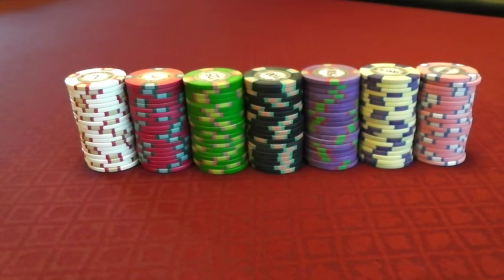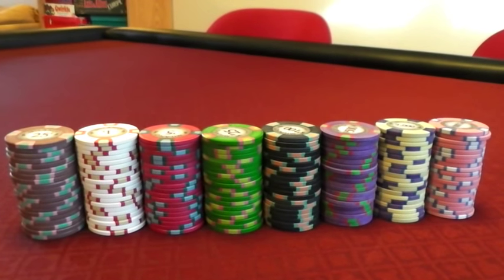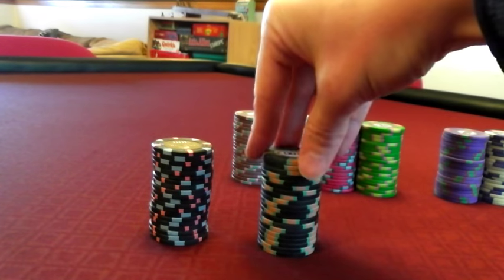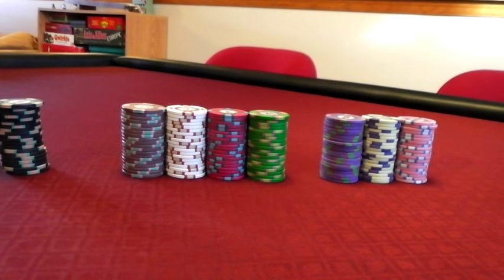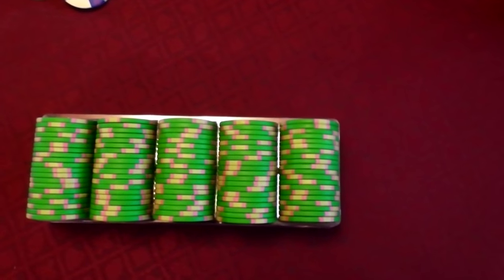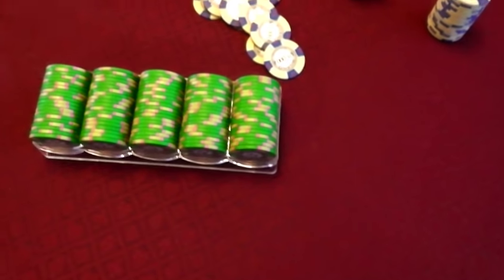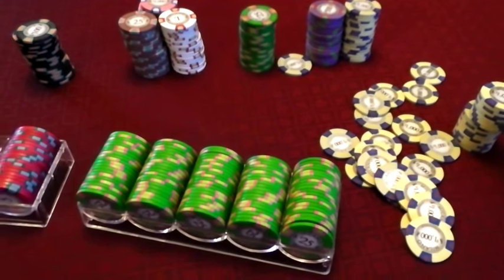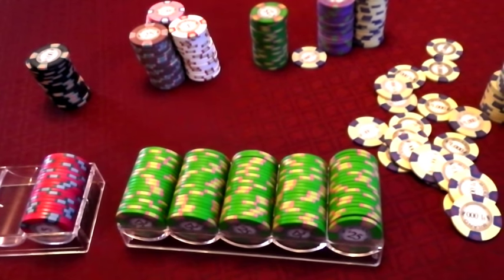Milano Poker Chips Review - My 2500+ chip set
Hopefully this helps anyone considering buying a set of Milano poker chips.  I use my own 2500+ chip set of almost all denominations for the review.  I'm happy to post more Milano-related videos if anyone has questions.